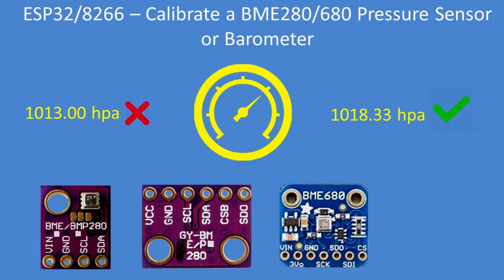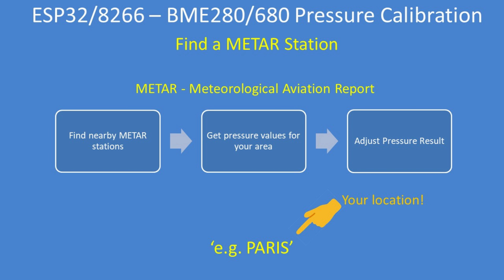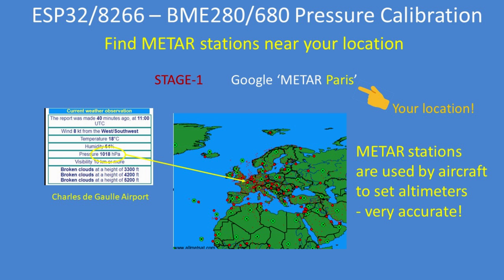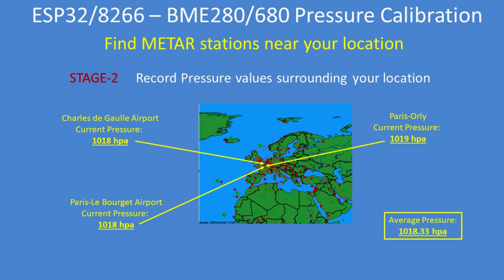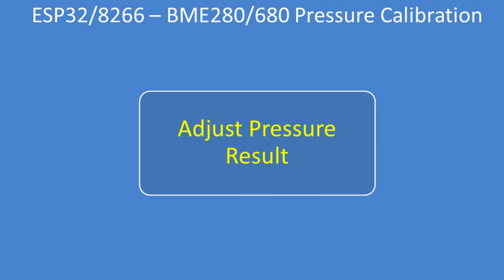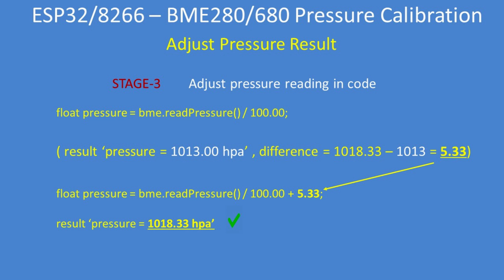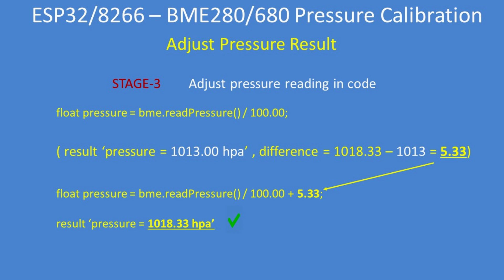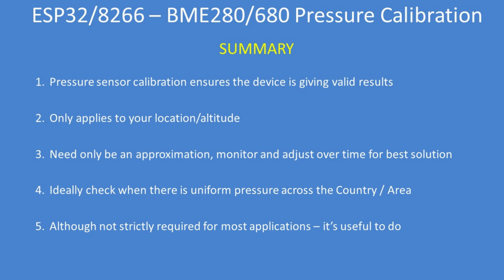Tech Note 142 – Calibrate a BME280/680 Pressure Sensor or Barometer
Ensure your pressure sensor or barometer readings are correct by using a METAR station, these are highly accurate weather stations provided for aircraft altimeter adjustments. There are 1000's around the world for nearly all known locations.